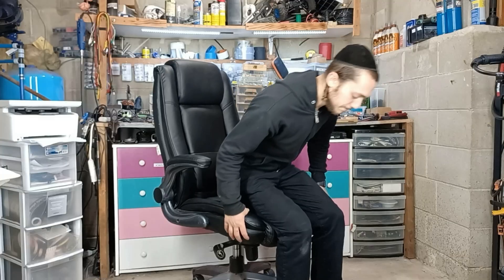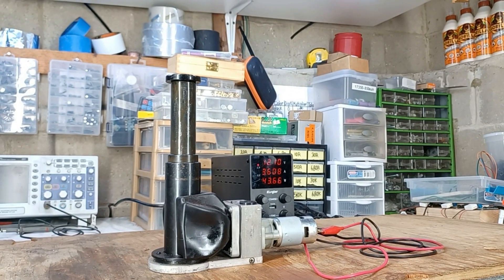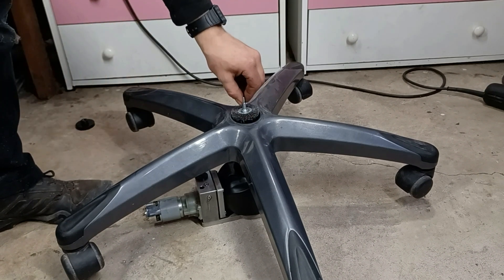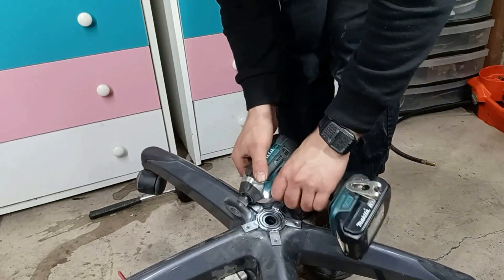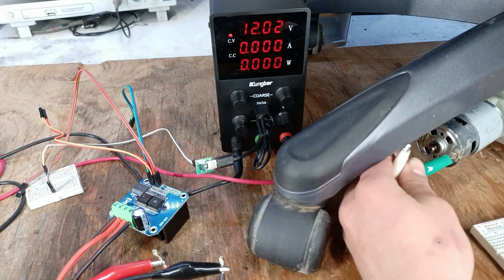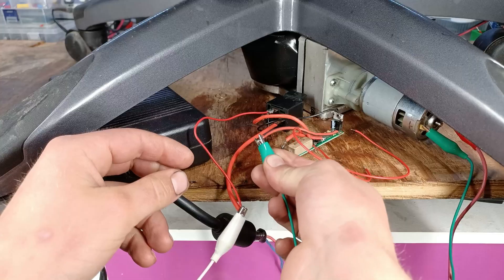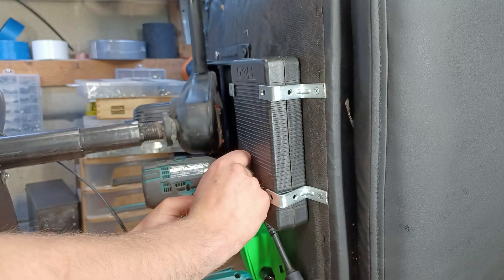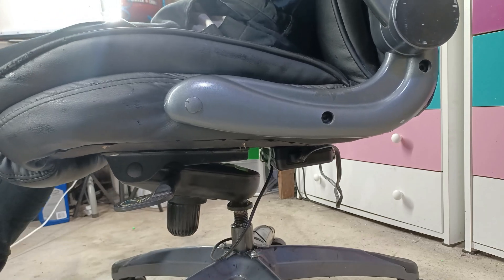I Successfully MODIFIED My Office Chair with an Electric Jack!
I made my office chair go up Electrically

Timecodes
0:00 - Intro
0:25 - Extracting and testing the electric jack
1:43 - Installing the hydraulic jack
3:14 - Quick test
3:31 - Reinforcing the hydraulic cylinder
5:02 - Building a motor control system
5:37 - Why a soft start circuit is important
6:36 - 3dprinting an enclosure
6:59 - Installing all the components
7:18 - Mounting the motor control system
8:09 - Final test!
8:55 - Outro

Here are links for the primary parts used in this video:
► 43-Amp H-bridge (Amazon)
► 40-Amp Relay (Amazon)
► Momentary Push Buttons (Amazon)